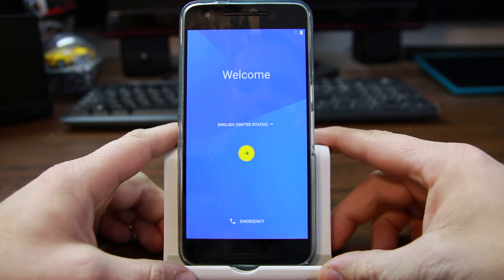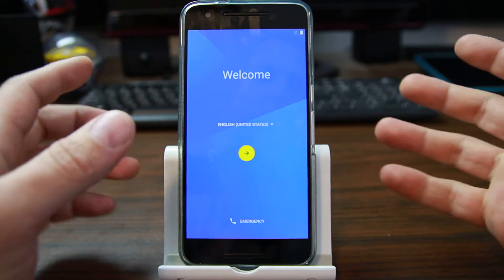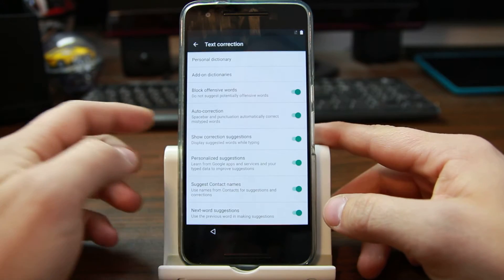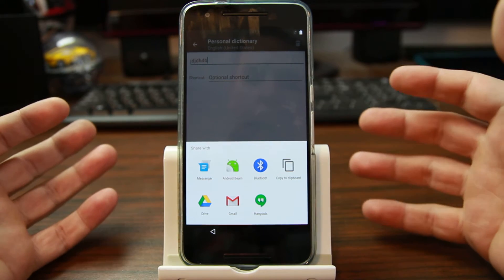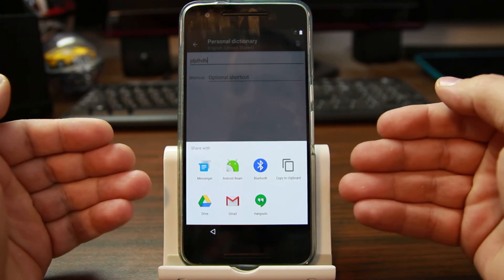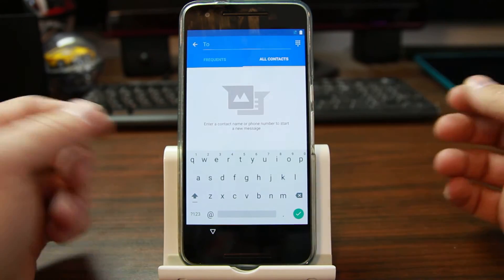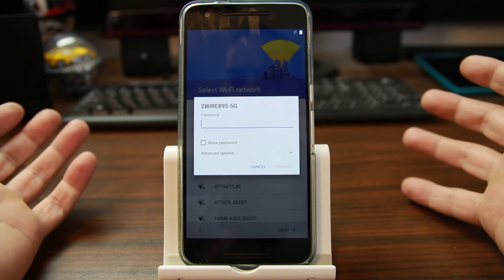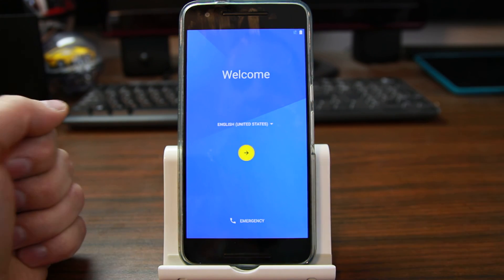Nexus 6P Security patch 1/1/16 setup wizard bypassed with text correction